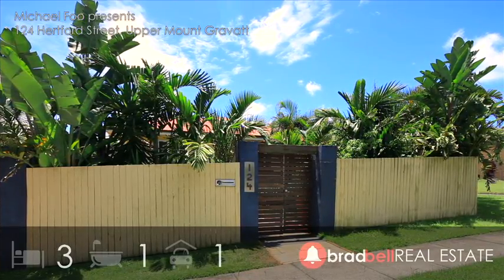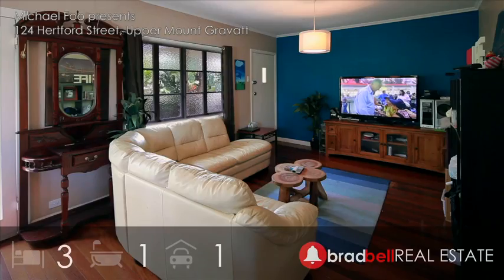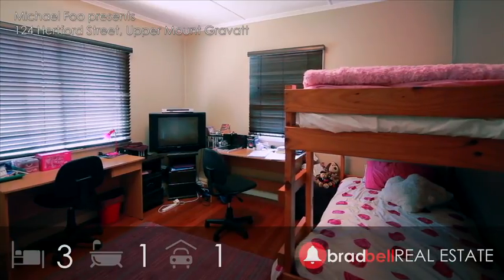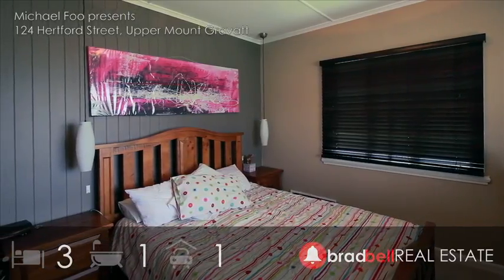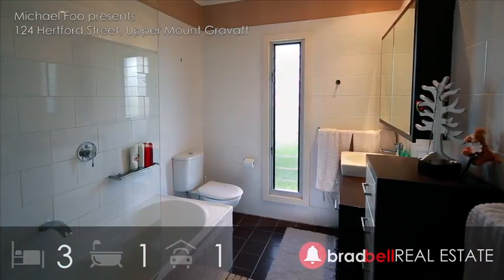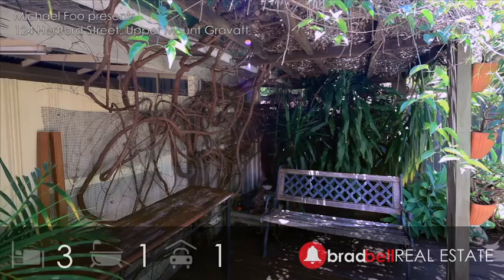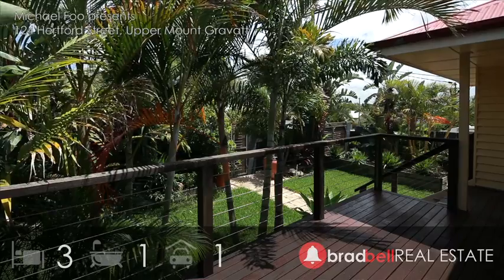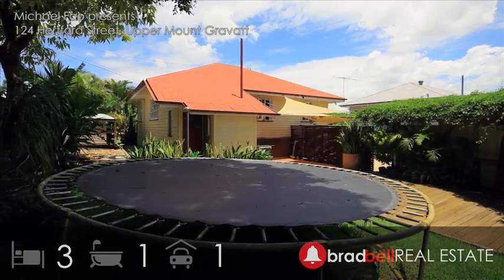124 Hertford Street, Upper Mount Gravatt Queensland By Michael Foo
Property Video shoot of 124 Hertford Street, Upper Mount Gravatt Queensland by PlatinumHD for Brad Bell Real Estate